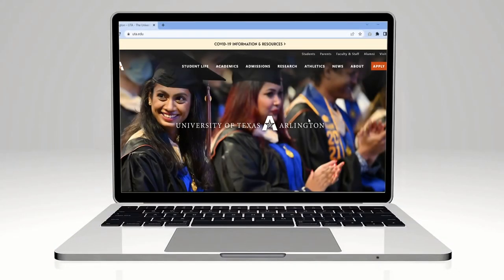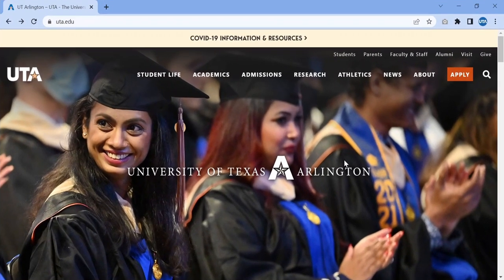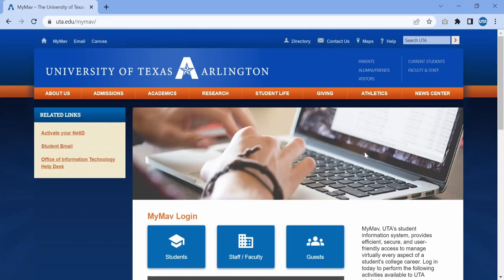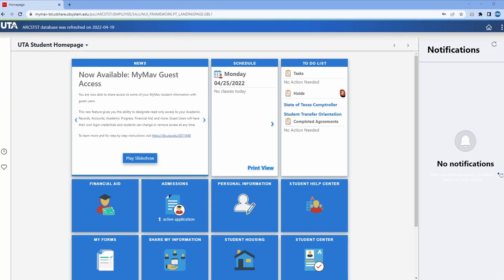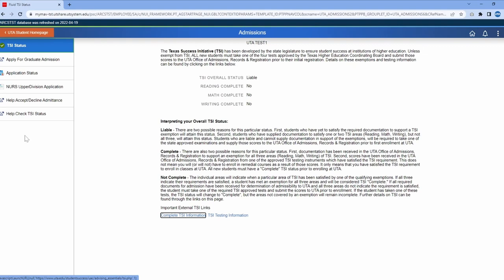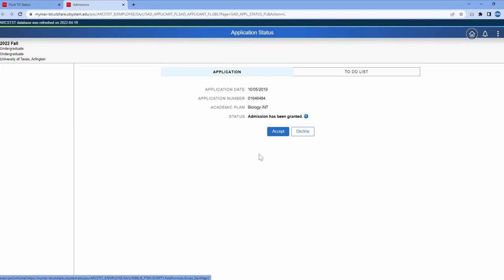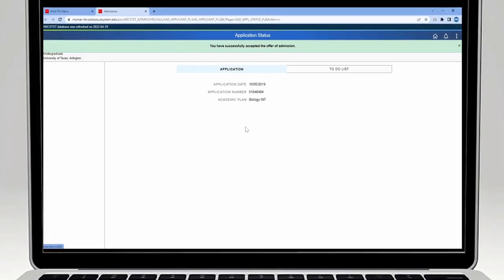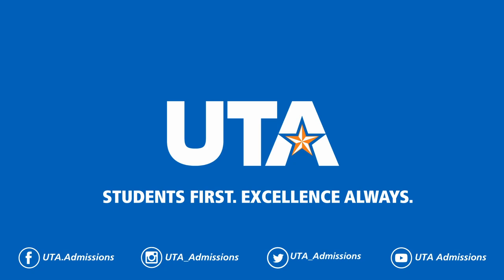How To: Accept Your Admission in MyMav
Congratulations on being admitted to The University of Texas at Arlington. Learn how to accept your admission. Mav Up!

Want to explore UTA Maverick Country? Take a virtual tour!